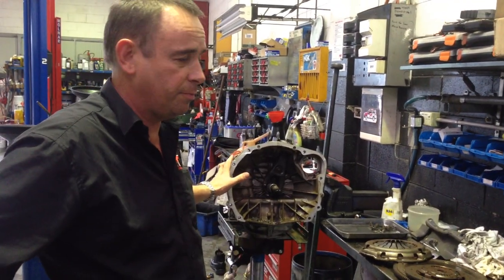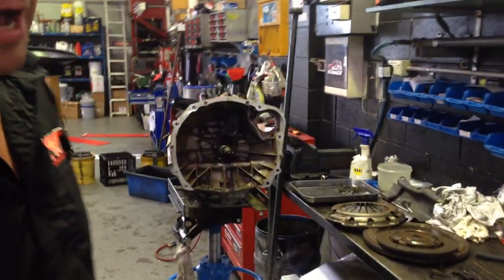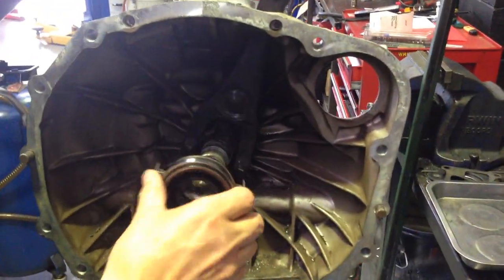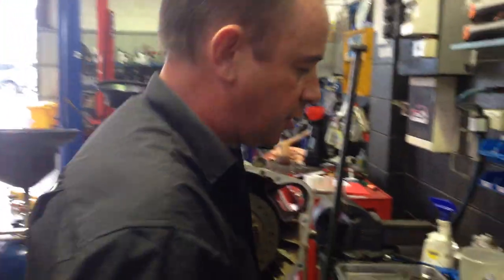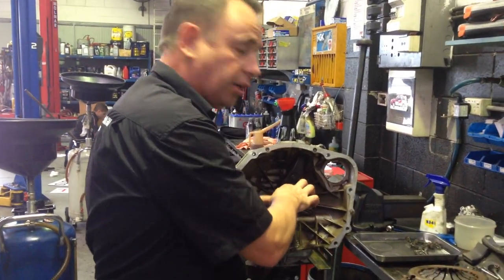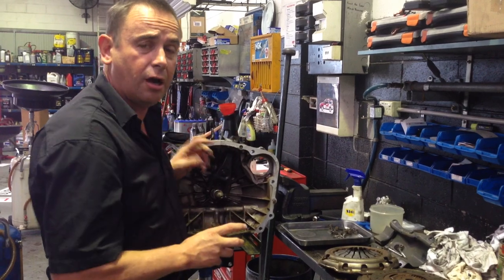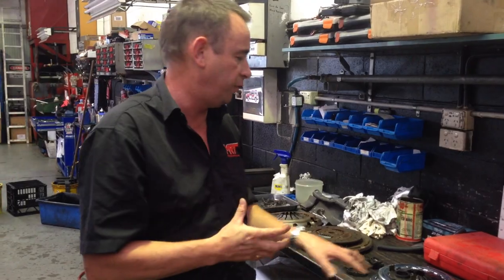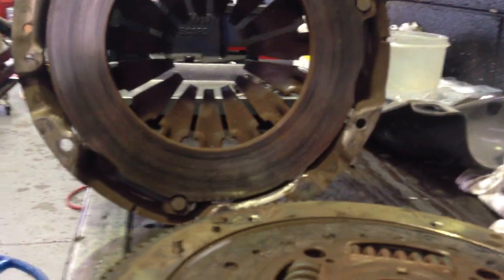Subaru WRX clutch tips and traps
MORE  DATA
This update shows what you should do and NOT do with your clutch!